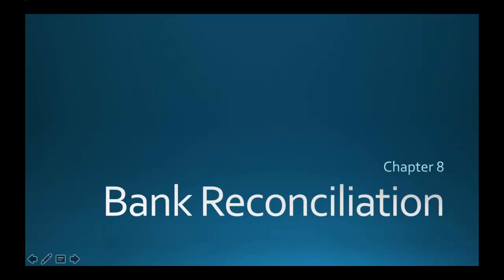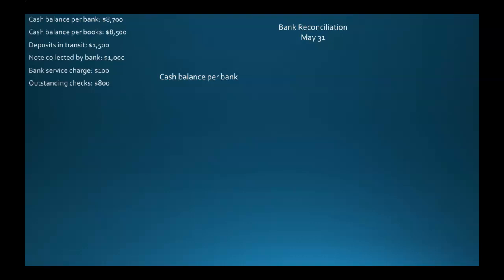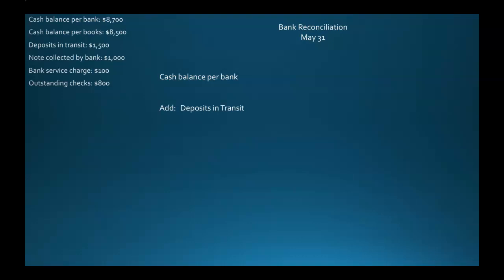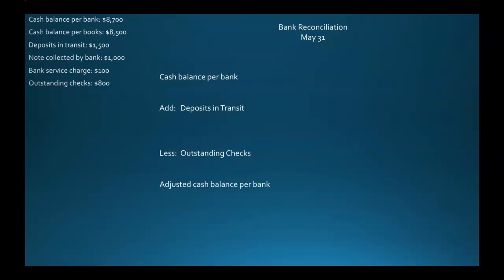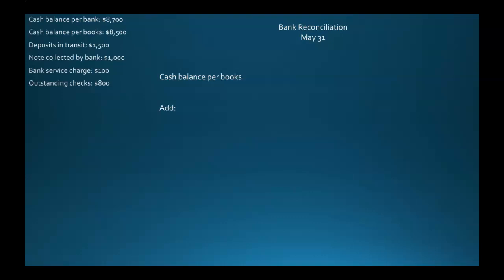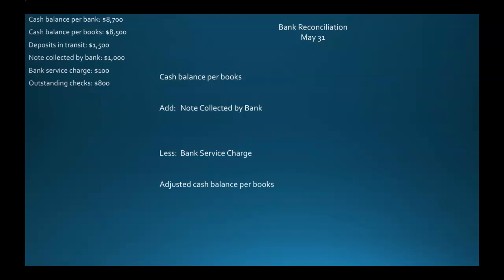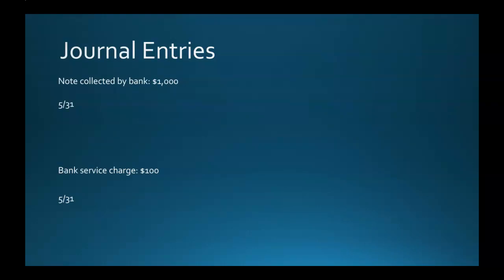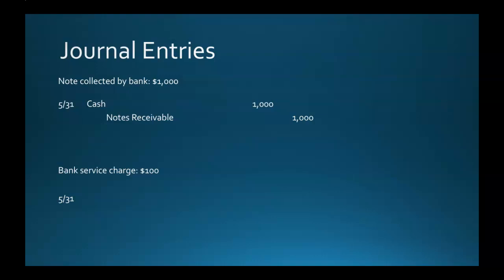How to Prepare a Bank Reconciliation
Reviewing how to prepare a Bank Reconciliation.